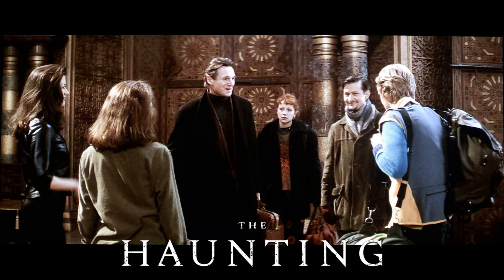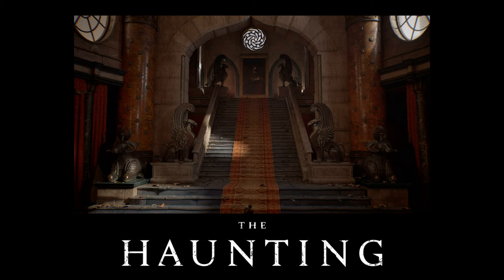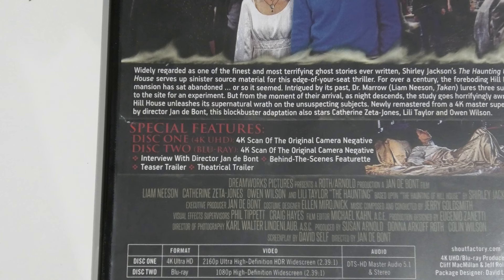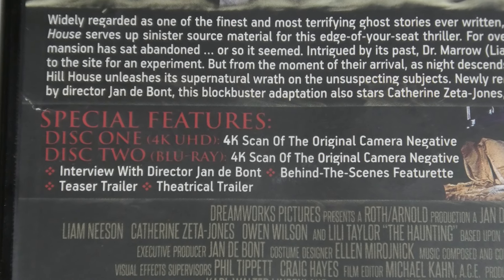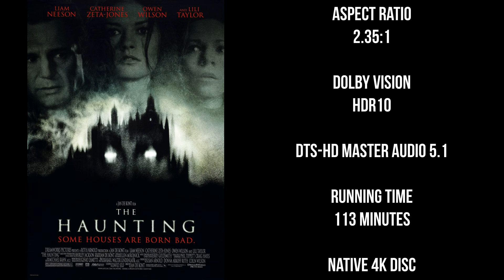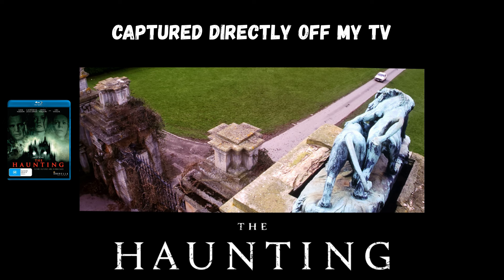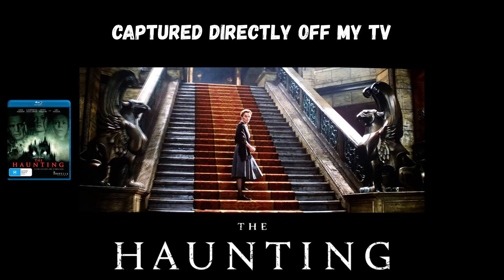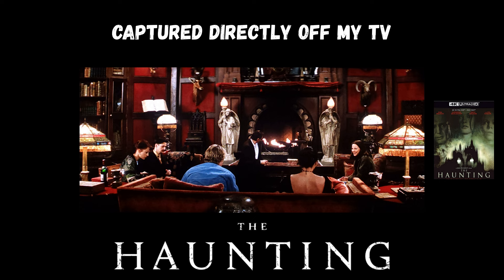The Haunting Scream Factory 4k Ultra HD Bluray Unboxing & 4k Comparisons. 4k Vs Bluray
In this video I am going to be unboxing and reviewing the 4K picture for my latest Scream Factory 4K Blu-ray pick-up of The Haunting. I will also be showing 4k comparisons against the previous Blu-ray.

Sony X800M2 4k Ultra HD Blu-Ray Player.

Sony 65A95L 4k OLED TV.